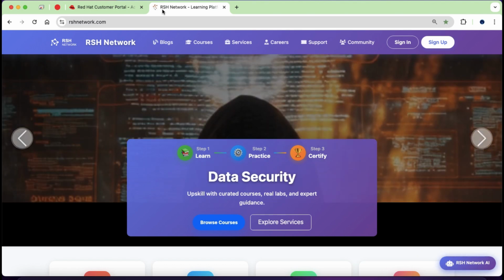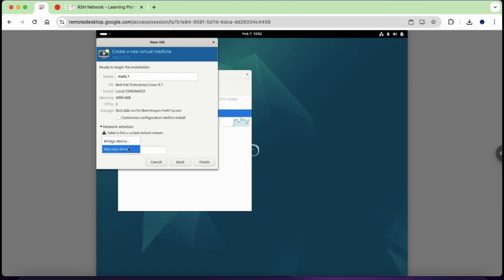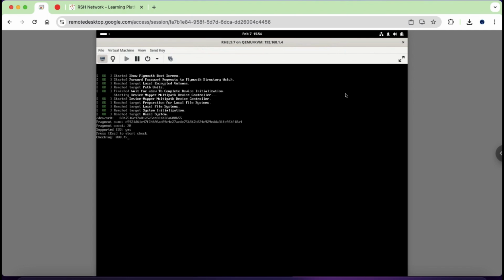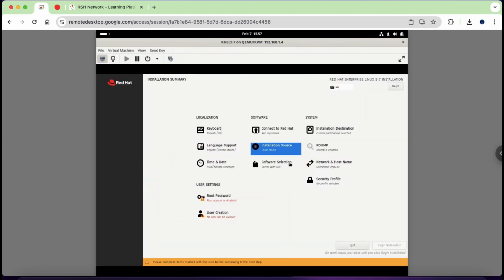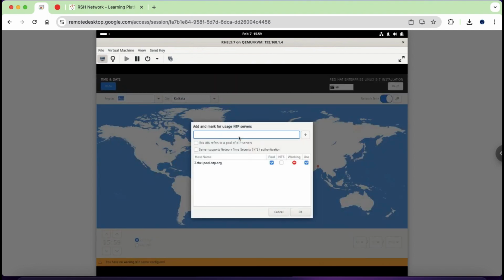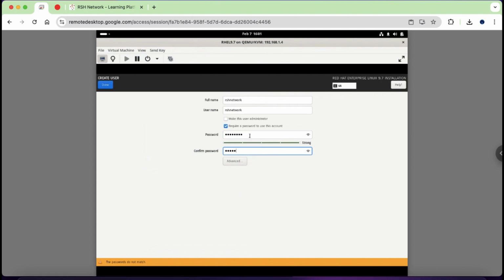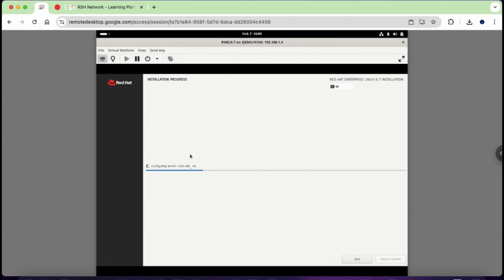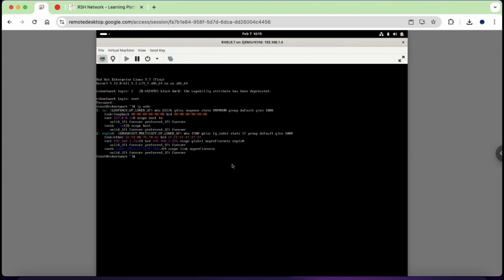How to Install RHEL 9 | Red Hat Enterprise Linux 9 Beginner Tutorial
In this video, you will learn how to install Red Hat Enterprise Linux 9 (RHEL 9) step by step.

This tutorial is designed for beginners, system administrators, and Linux enthusiasts who want to understand the complete RHEL 9 installation process from scratch.

📌 Topics covered in this video:
✔ What is Red Hat Enterprise Linux 9
✔ RHEL 9 system requirements
✔ Downloading RHEL 9 ISO
✔ Creating bootable media / VM setup
✔ RHEL 9 installation steps
✔ Partitioning overview
✔ User and root configuration
✔ Post-installation checks

This RHEL 9 installation guide is suitable for:
• Beginners in Linux
• RHCSA aspirants
• DevOps engineers
• System administrators
• IT professionals